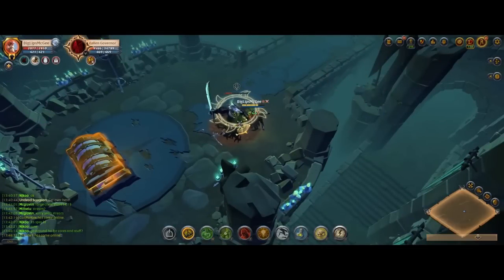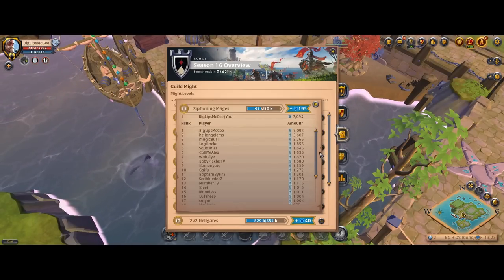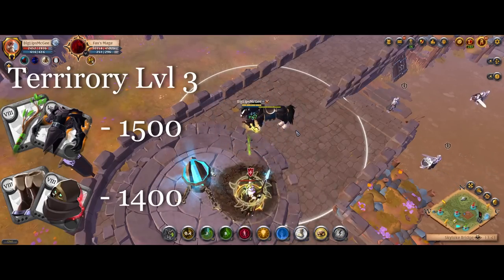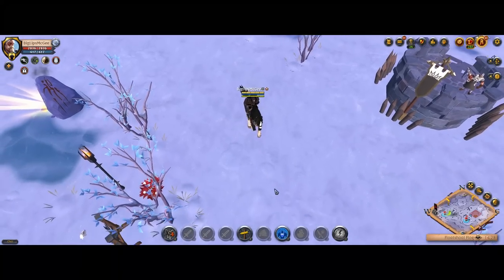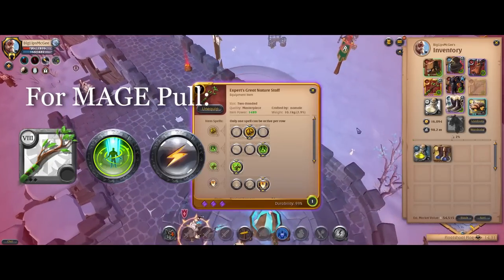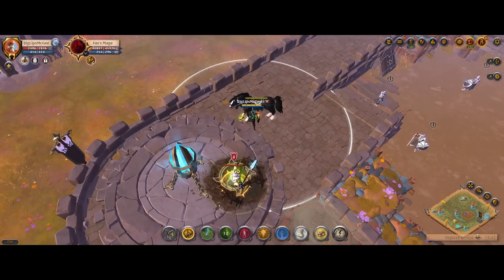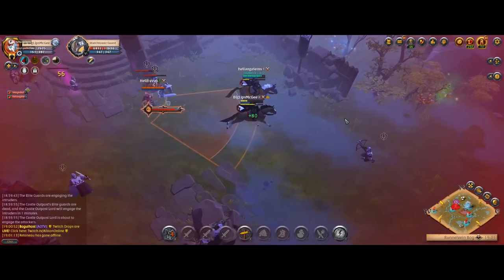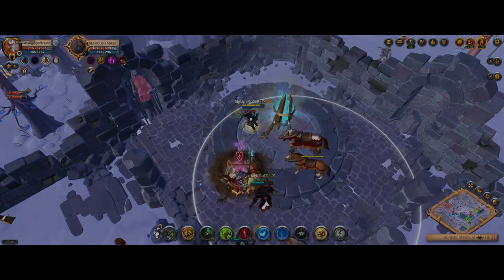How to Mage Raid as a Solo Player | Albion Online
This video showcases how to make money as a solo player by mage raiding solo in albion online.

0:00 Intro
0:20 Giveaway Info
0:58 What is Mage Raiding
1:35 Build & IP
3:31 How to Clear/Playstyle
7:32 Important Notes
9:42 Outro